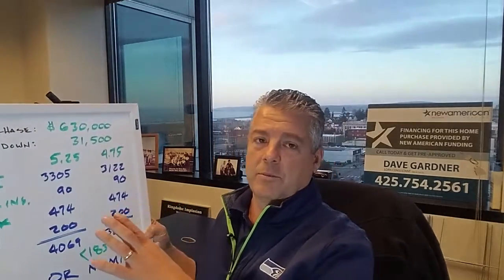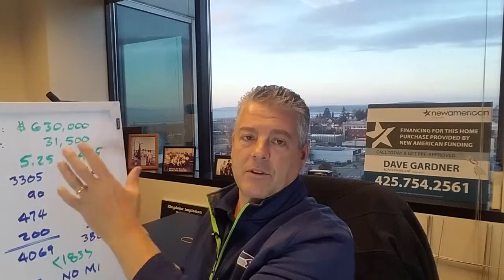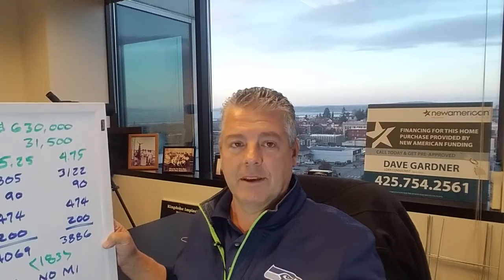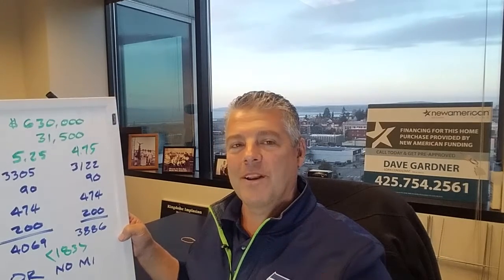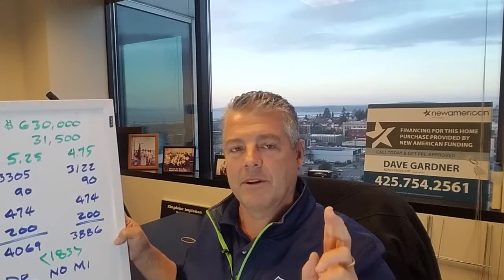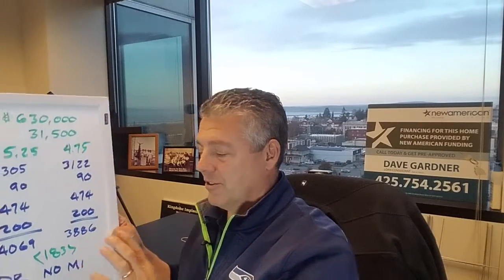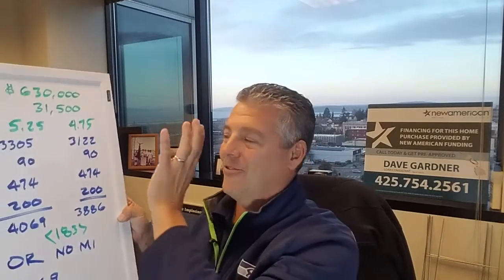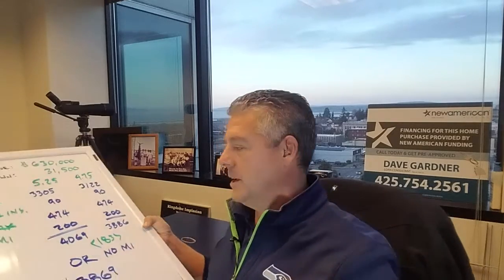13506 27th Ave NE Seattle